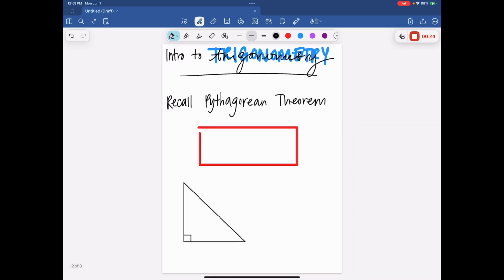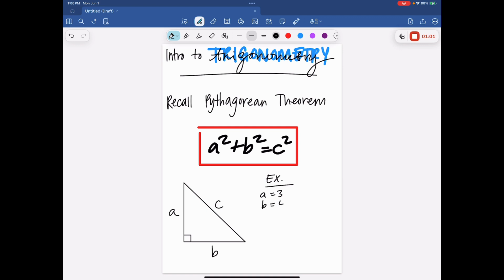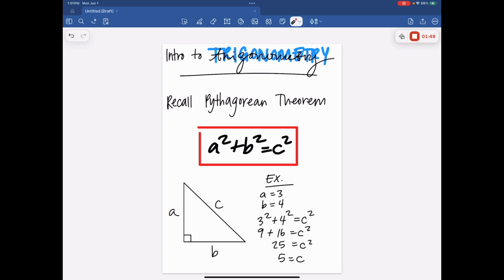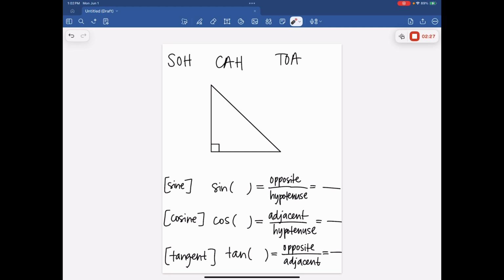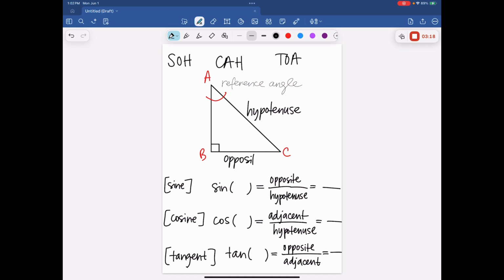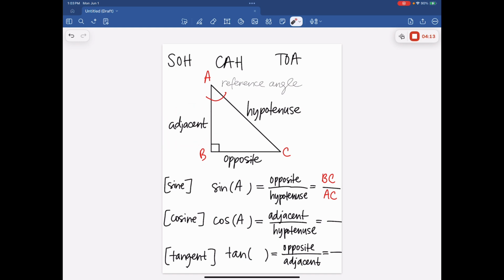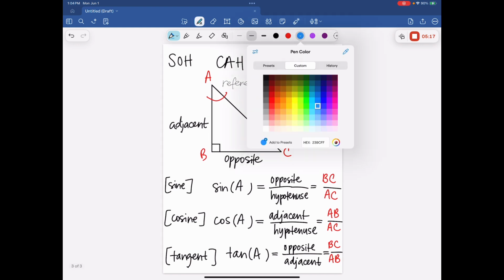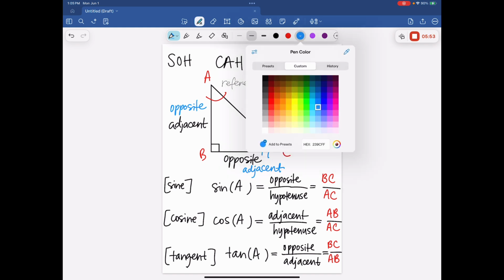Intro to Trigonometry: Part 1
hi all,
This is an introductory video for Trigonometry. In this video we review concepts such as Pythagorean Theorem to begin studying the foundation of right triangle trigonometry and SOHCAHTOA.